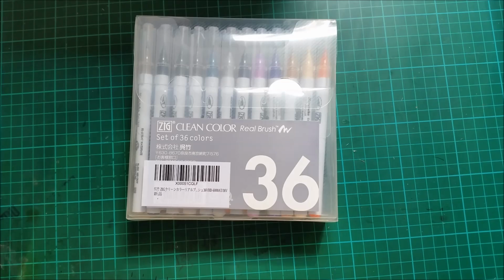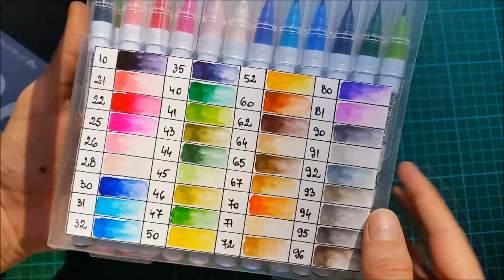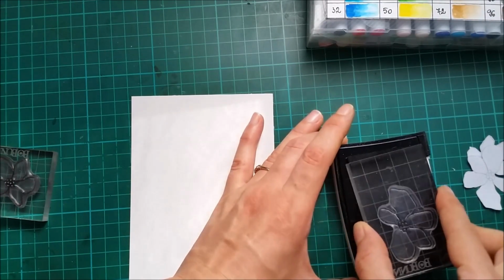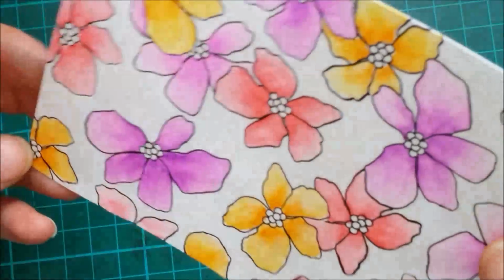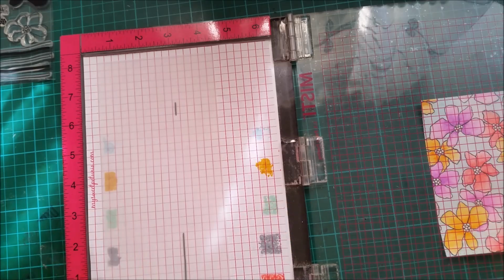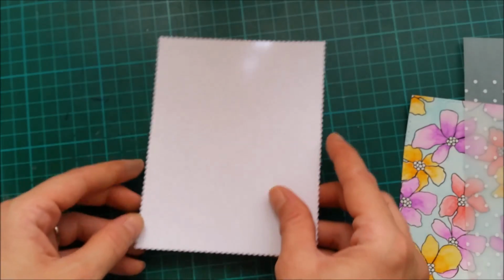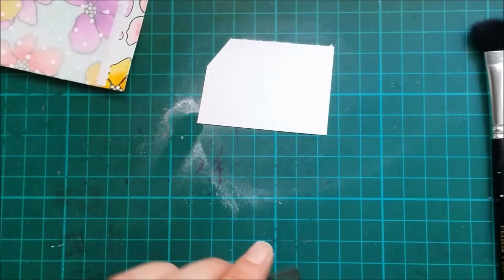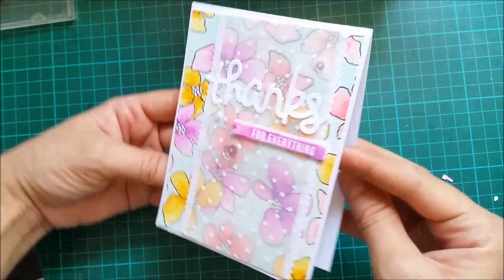Flower Background & How I Organized my ZIG Clean Color Markers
**ZIG coloring and how I store my ZIG Clean Color Real Brush Markers. Expand for a full list of supplies. **Remember you can watch the video at a better quality by clicking the wheel button in the video bar and set resolution to a higher number

• Ranger 4 Oz. MULTI MEDIUM MATTE Paint Glue INK41535  ——